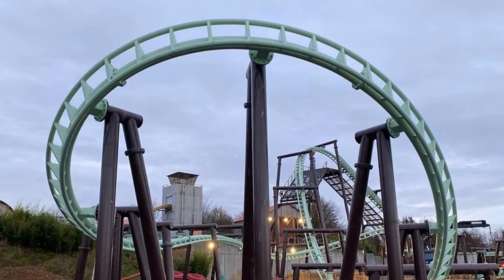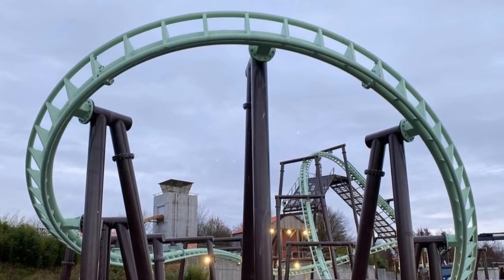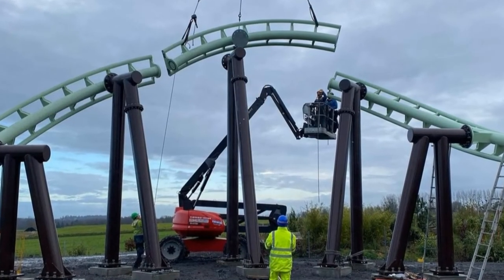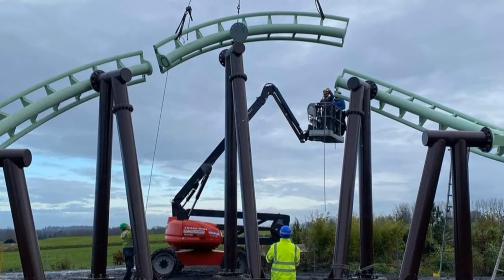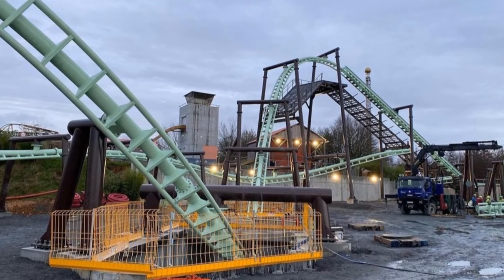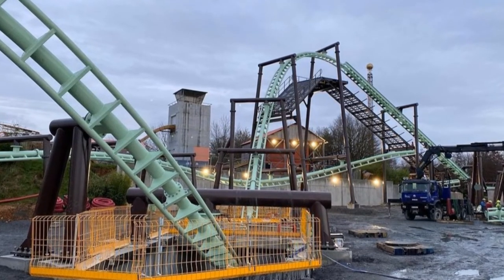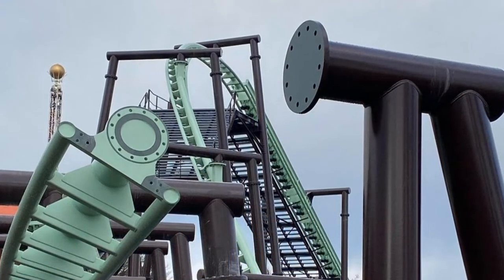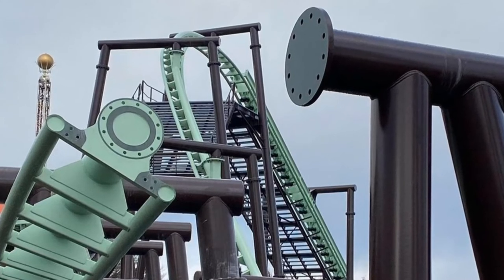More Construction Work Has Progressed On the Site Of the New 2021 At Parc Du Bocasse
On this episode of Theme Park Newsroom, I'll be sharing the newest construction updates from Parc Du Bocasse's new Vekoma Suspended Family Coaster for the 2021 season. I'll also share my thoughts on this project development.

Intro: 0:00
Stats and Facts: 1:29
My Thoughts: 2:23
Outro: 3:29